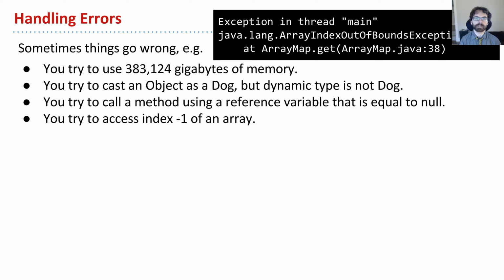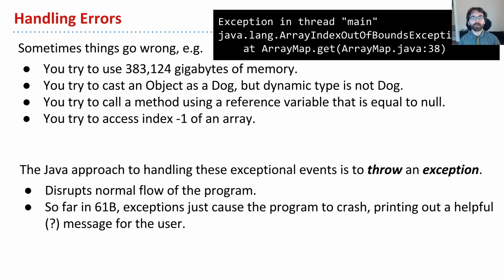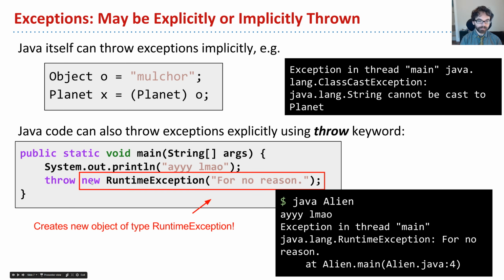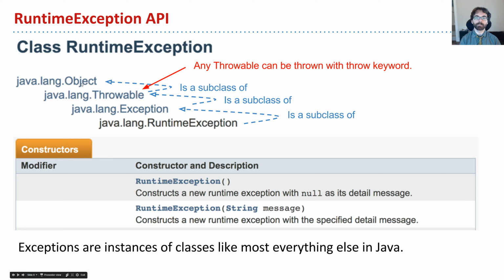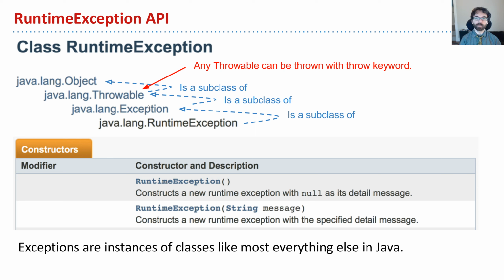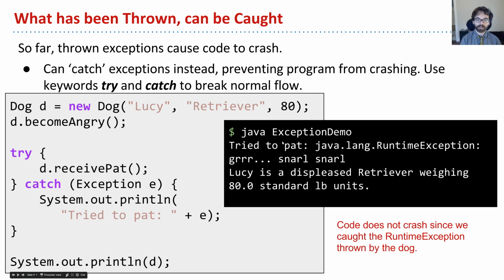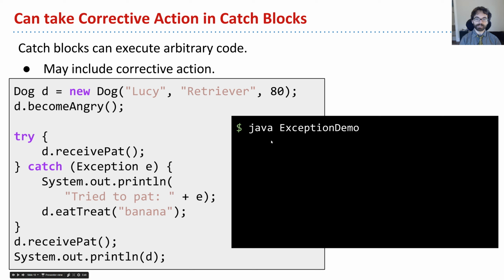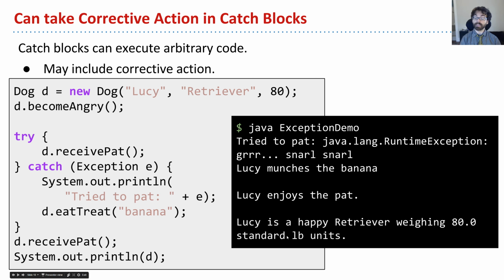[Syntax2, Video 2] Catching Exceptions